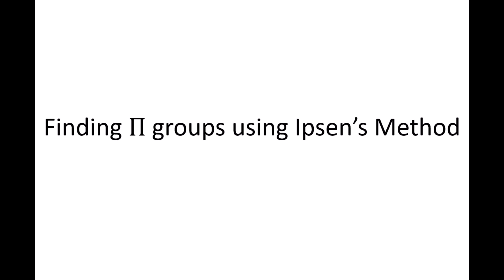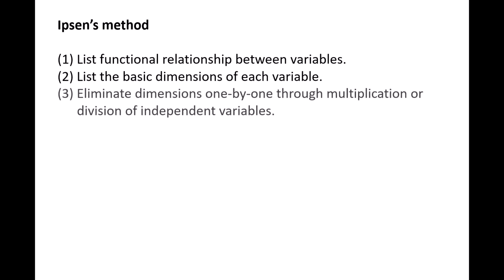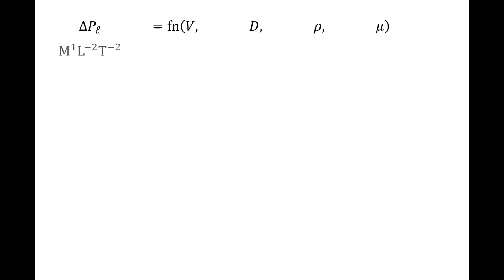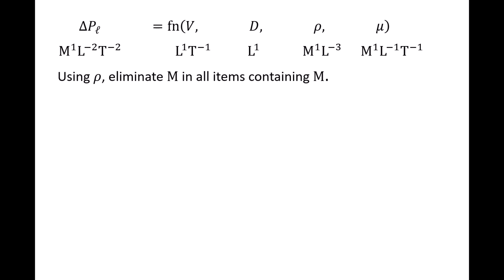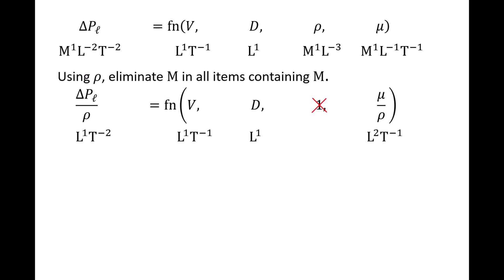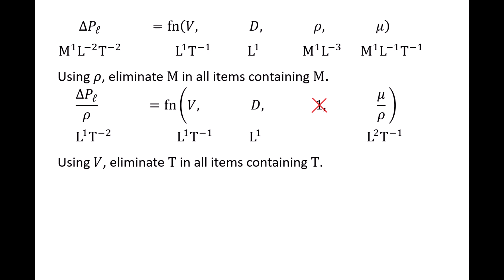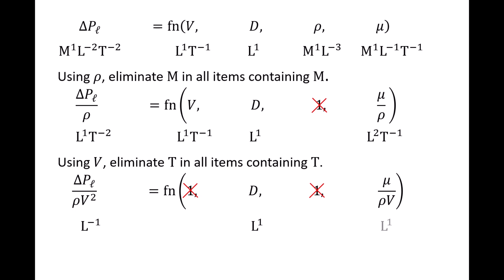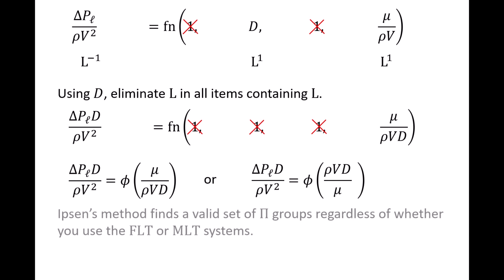Fluid Mechanics: Topic 13.3 - Ipsen's Method for finding pi groups